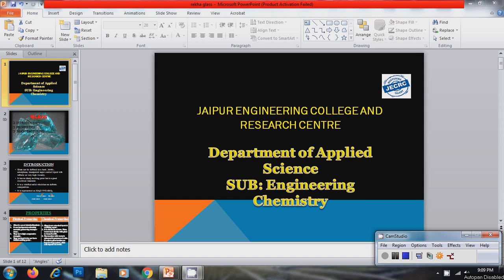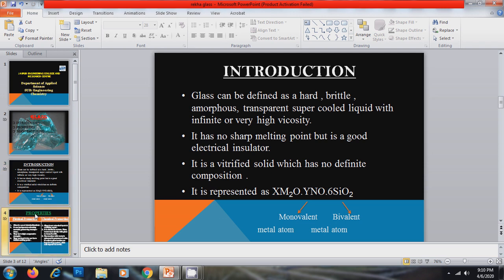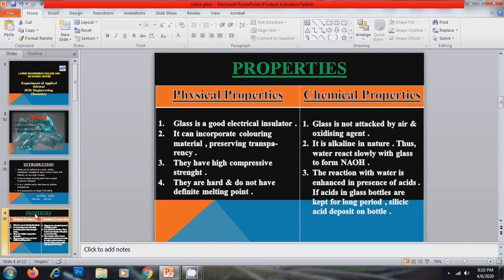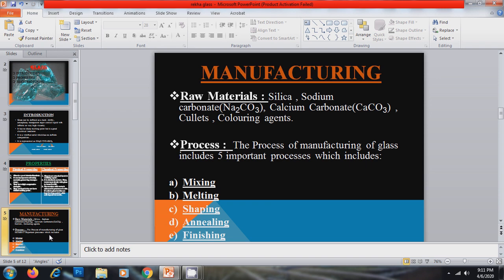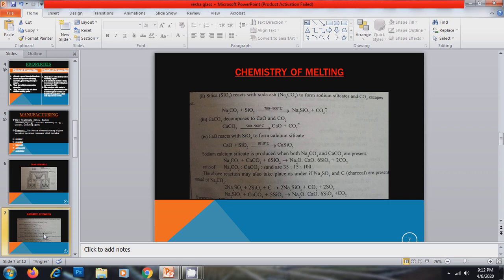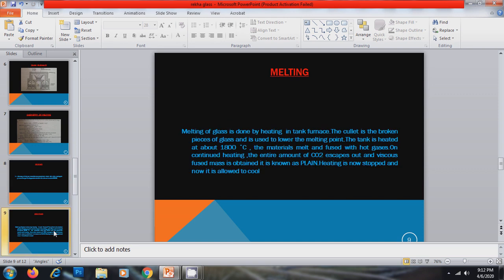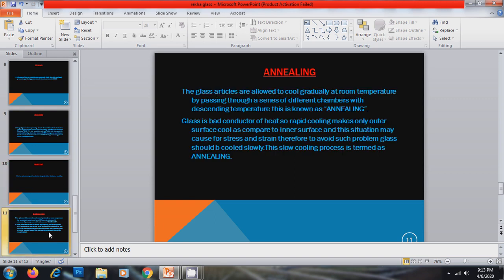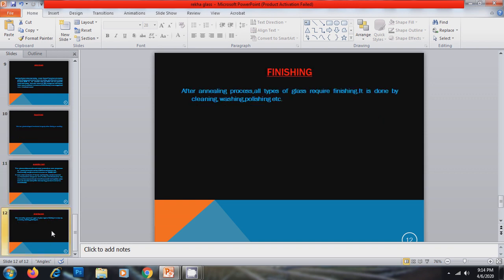Chemistry - Glass (Rekha Vijay)